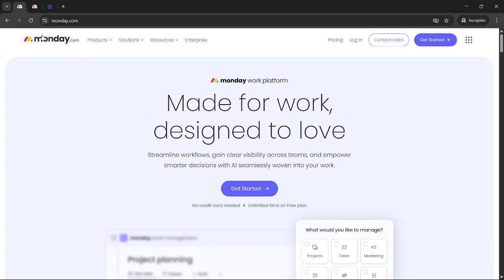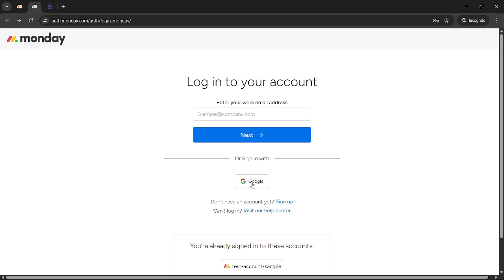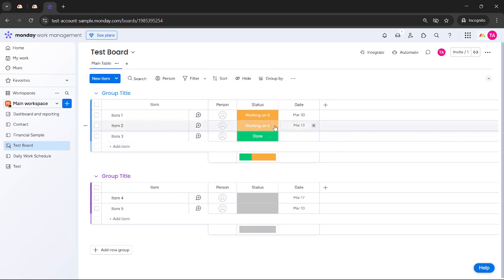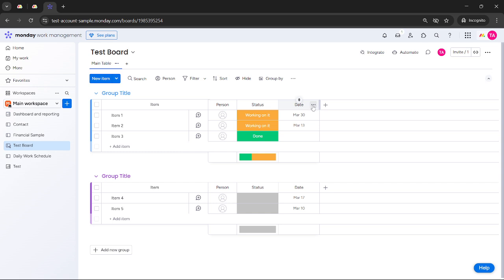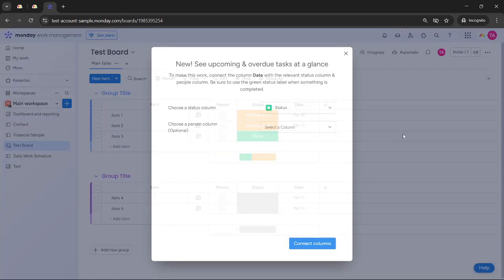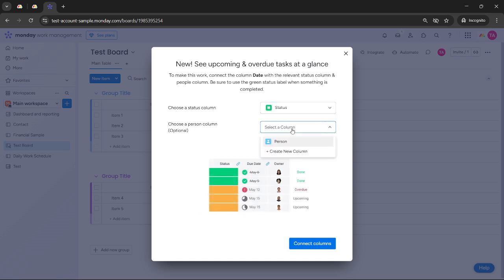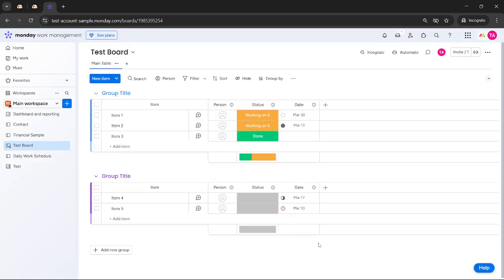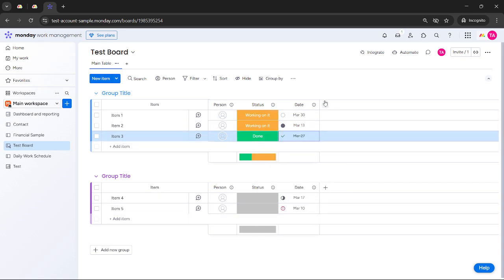How to Set a Due Date in monday.com [2025 Full Guide]